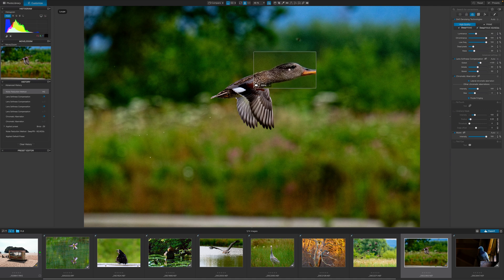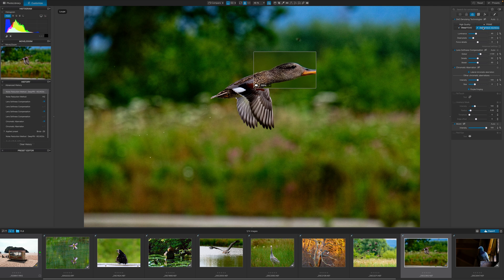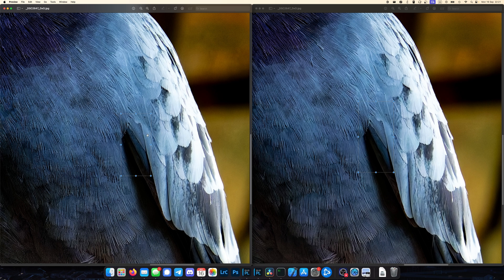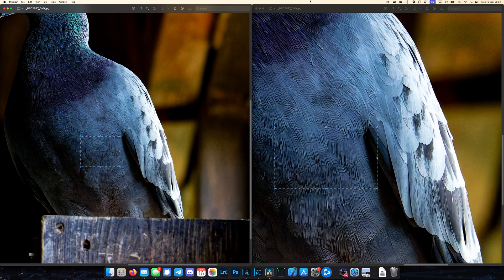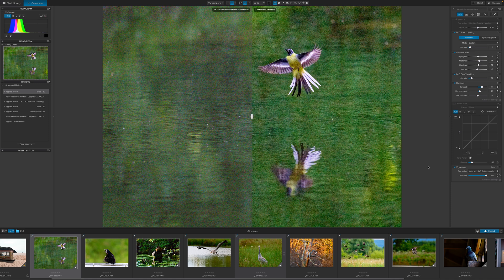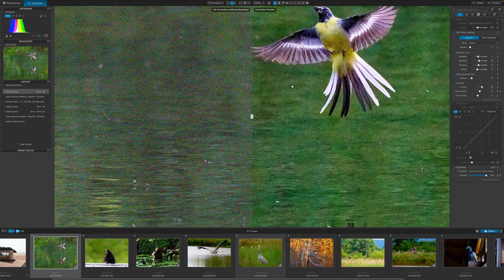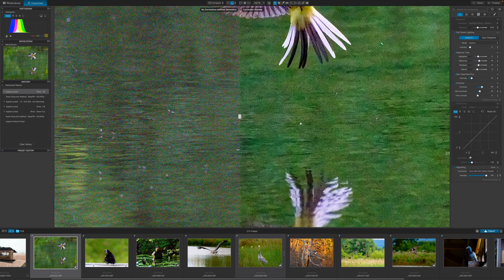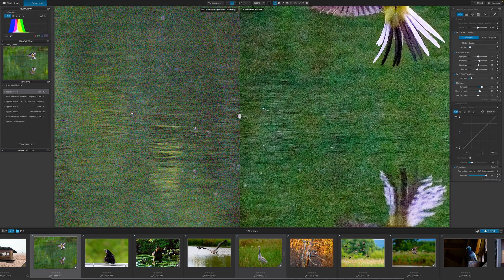DxO PhotoLab 8 - Fantastic Noise Reduction, Lens Softness Correction, and more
Join me for a first look at some of the new features in DxO PhotoLab 8, with detailed examples and comparisons with the previous version. I'm particularly excited about the arrival of DeepPRIME XD2s noise reduction in PhotoLab, as I was previously impressed with it in PureRAW 4, but there's a bunch of other nice updates as well!

DxO sent me a time-limited beta copy of PhotoLab 8 in order to test it out ahead of launch. I don't receive any compensation for making this video, but I do have an affiliate link below that will give me a small commission if you follow it and then purchase something. Obviously, you don't have to click it.

Interested in seeing more content from me? I'm working on ways to allow myself more time to dedicate to this channel going forward, and for that I've now enabled YouTube memberships. This is totally optional and you gain practically nothing from doing it, aside from losing 99p per month, but it is very much appreciated Of course, I appreciate everyone who subscribes to this channel no matter what anyway 😀

00:00 - Intro
00:25 - Why I've been using PhotoLab
01:03 - DeepPRIME XD2s
01:50 - Fujifilm X-Trans Sensors
02:13 - Lens Softness Compensation improvements
03:07 - Loupe Tool
03:29 - Hue Masks
04:47 - Curves
05:03 - Performance improvements
05:39 - DeepPRIME XD2s Examples (Bird 1)
07:16 - DeepPRIME XD2s Examples (Bird 2)
08:22 - DeepPRIME XD2s Examples (Bird 3)
11:02 - Lens Softness Compensation Example
12:46 - Hue Masks Example
14:57 - Summary